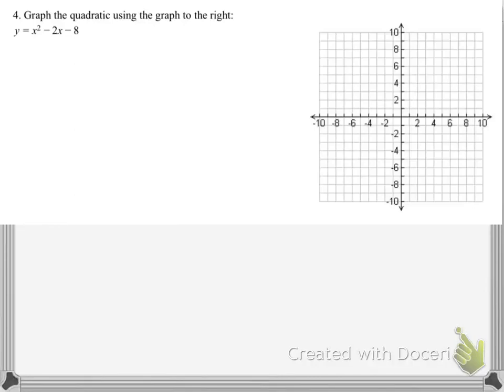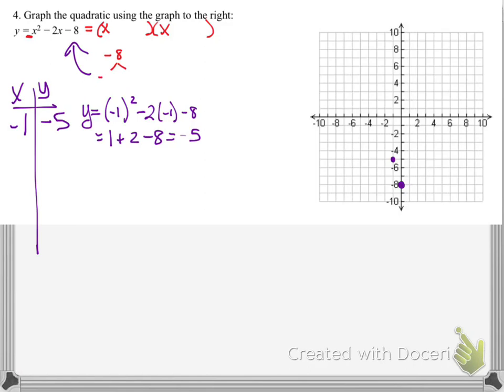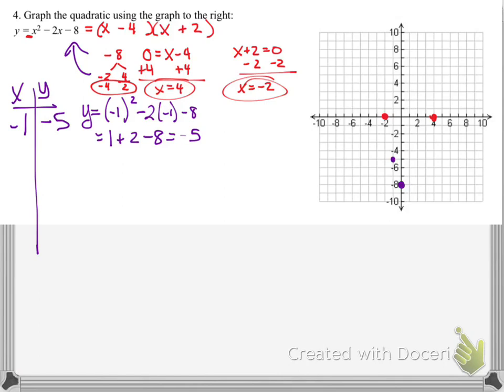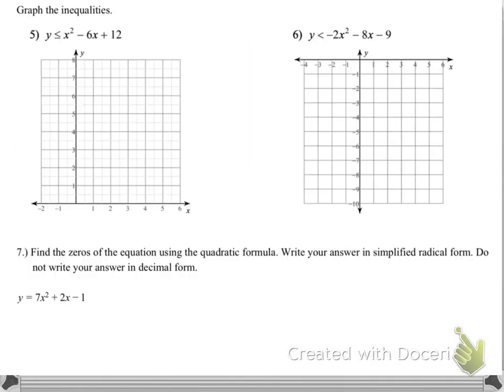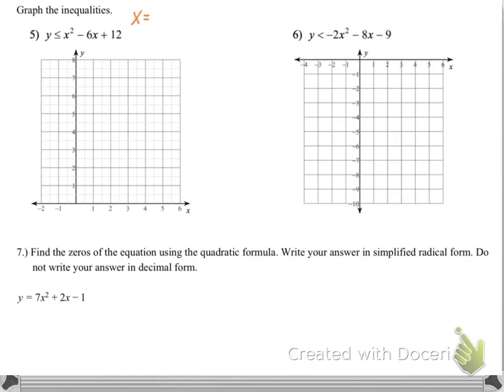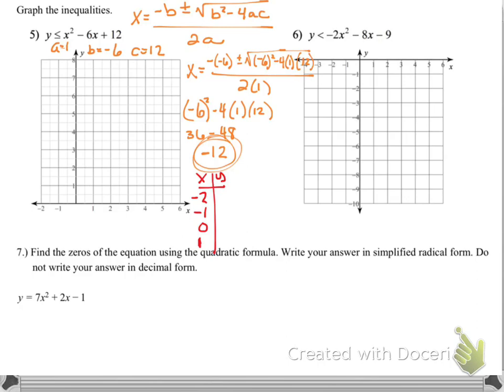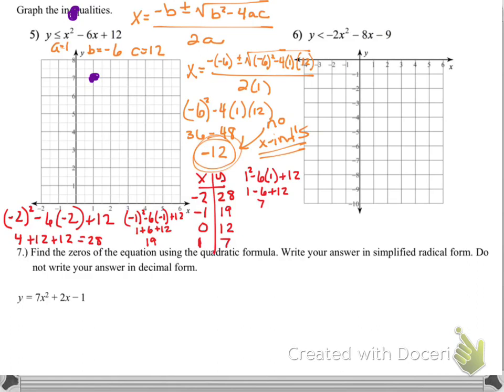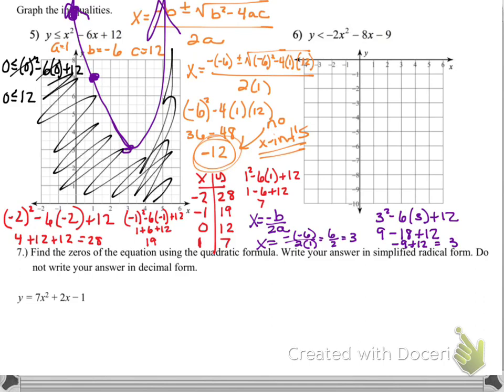Algebra one mini final review part two